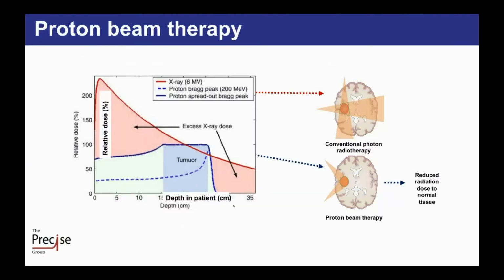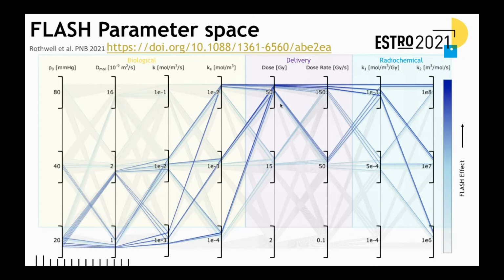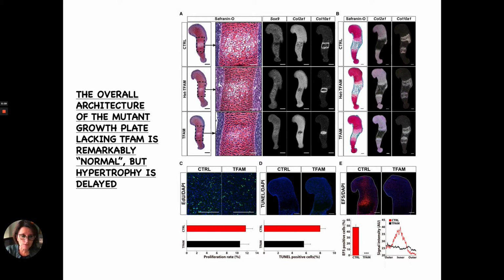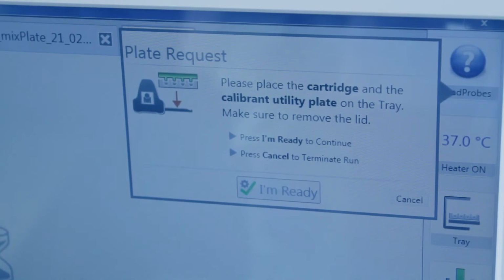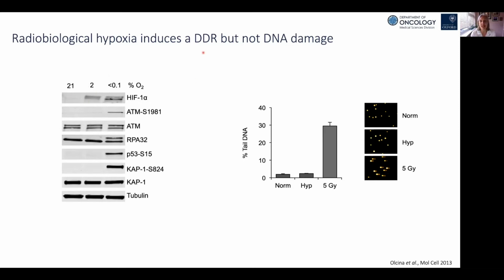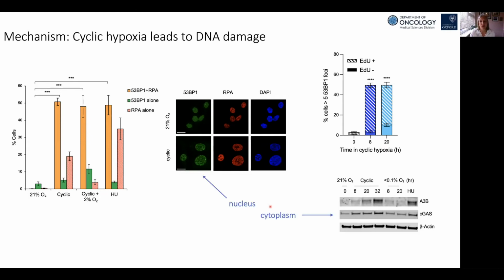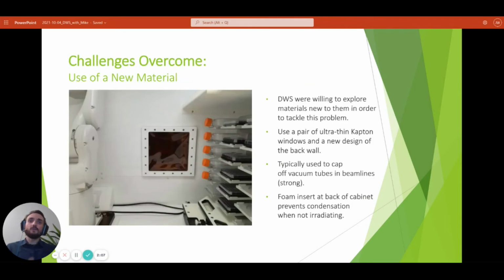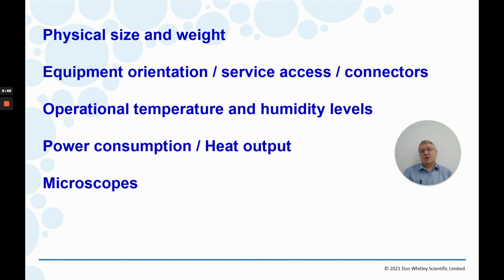Hypoxia Webinar 21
Effect of hypoxia on the biology of tumours and normal cells